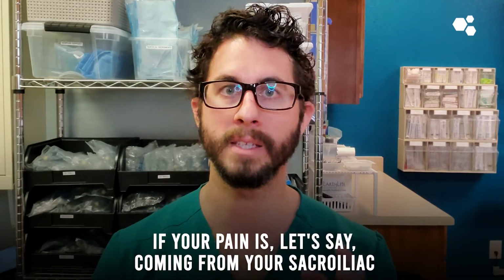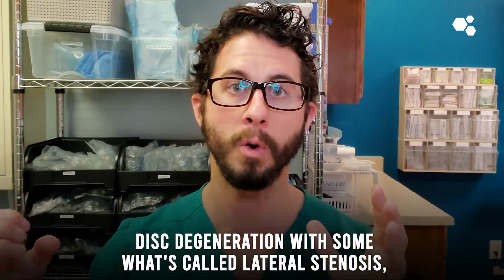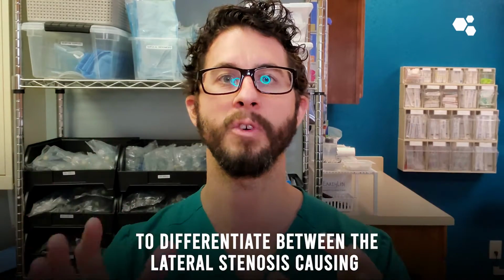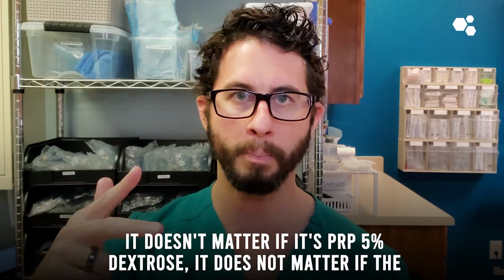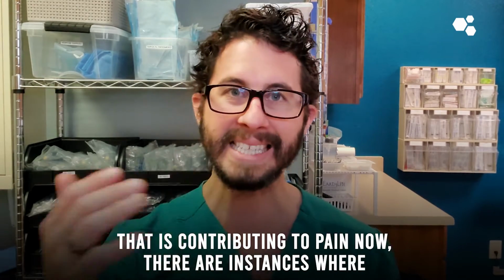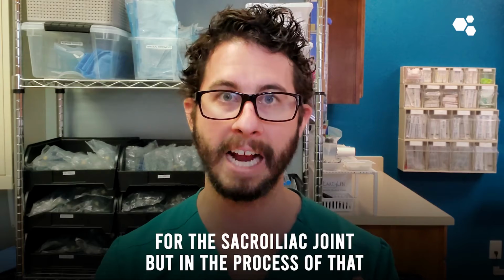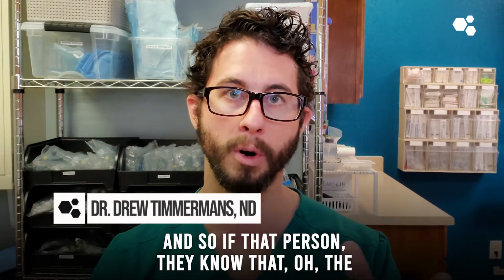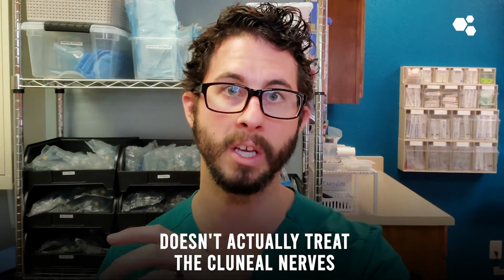The Importance of the Physical Exam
Diagnosing pain with a thorough physical exam is an important step before any injection procedure. If you have not been seeing any improvement in your pain even after multiple treatments, you might want to consider taking a step back and getting re-evaluated.

My hope is to create a community where you feel like I provide value to your life.

// Want to see everything I've got going on at the time you watch this?

Bio:
Dr. Timmermans is a licensed naturopathic doctor in Gilbert Arizona with a passion for helping his patients overcome chronic pain to reclaim their life.  This passion is what drives him to think outside the box when helping patients who are looking to reduce/resolve pain. and avoid surgery if possible.  With a clinical focus in regenerative injection therapies such as prolotherapy, PRP, and autologous cellular therapy, he takes a holistic approach to healing from chronic pain.